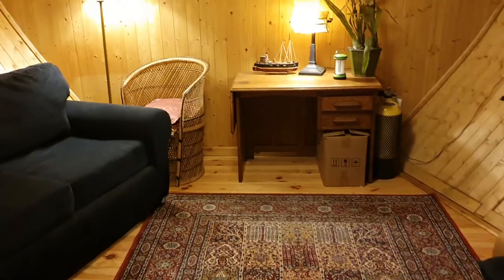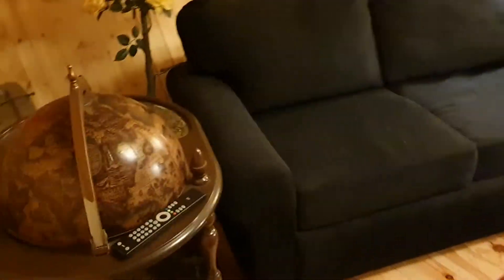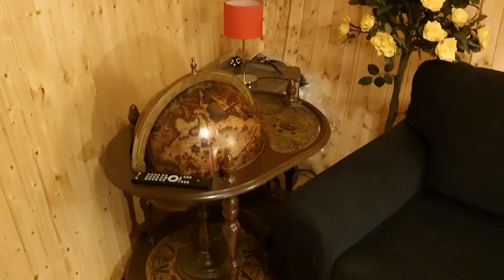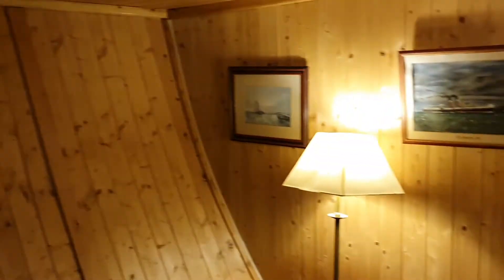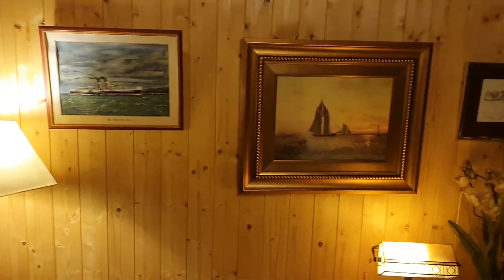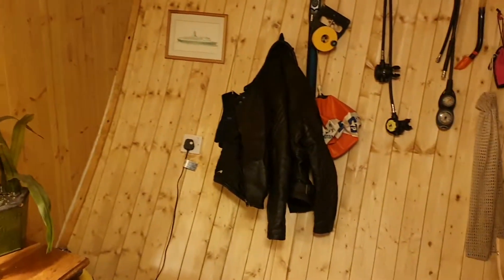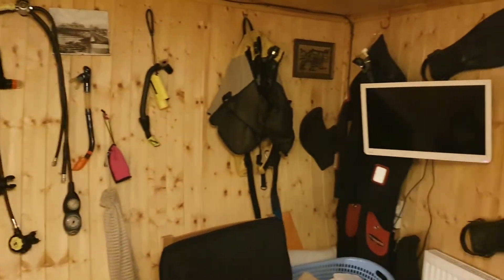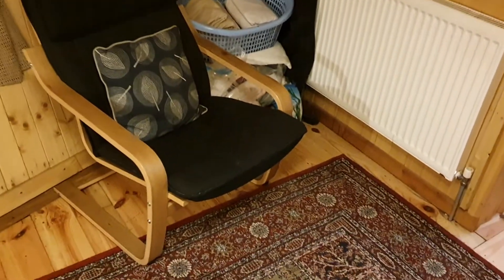Fishing Vessel MFV - Boatshed - Boat Ref#270234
Fishing Vessel MFV for sale with Boatshed Scotland Photos and video taken by Boatshed Scotland